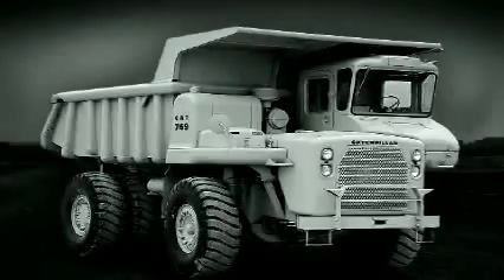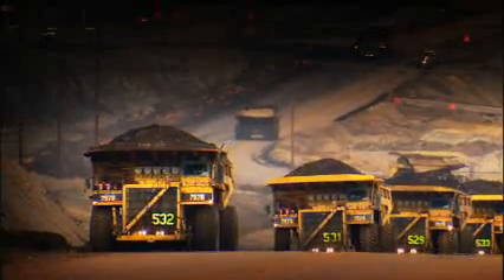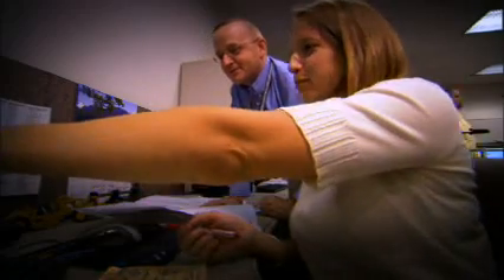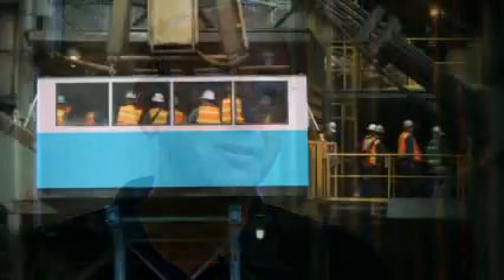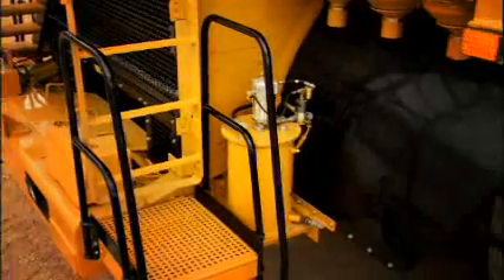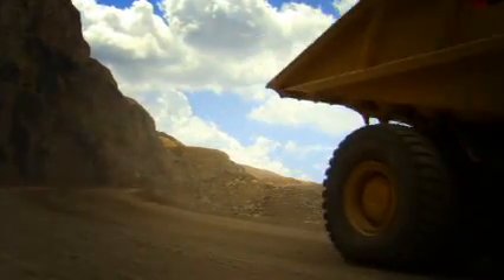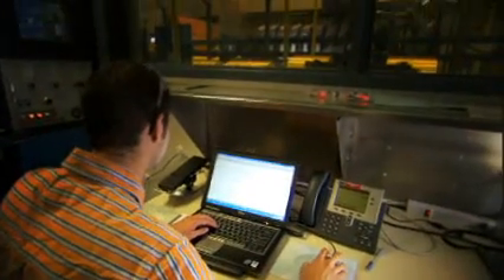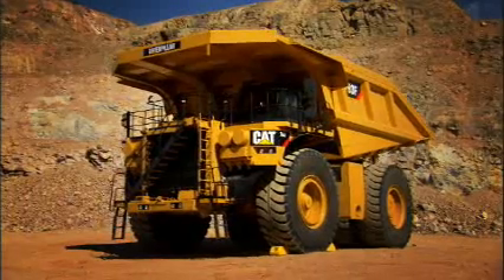Cat® Trucks: Developing The Next Generation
Hear from experts about the process of developing our F-Series mining trucks.